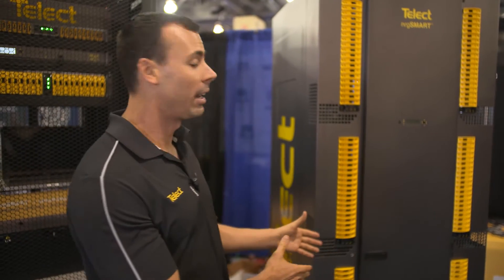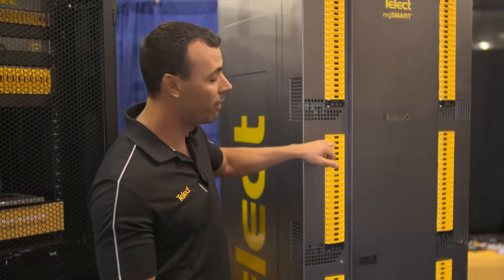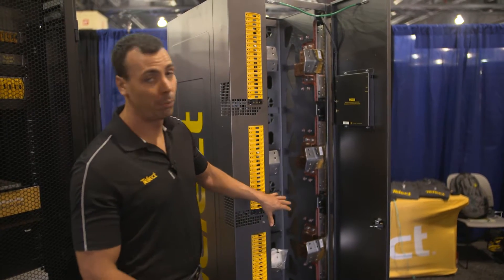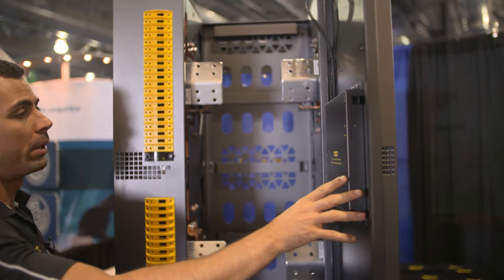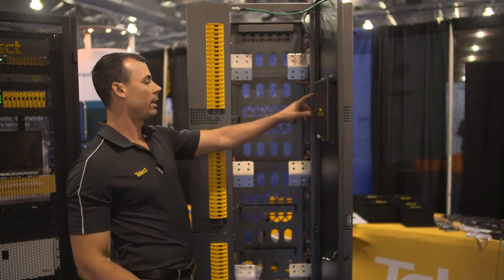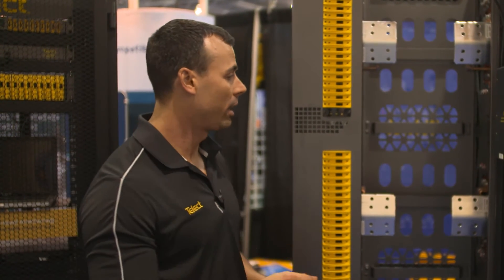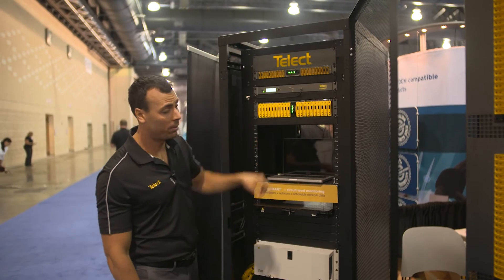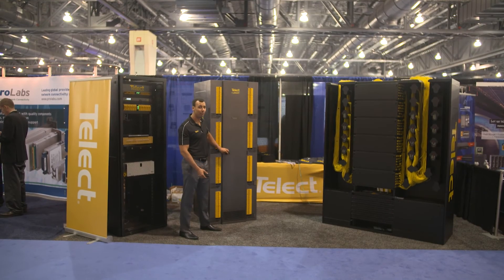nrgSMART Leads Cable Companies Toward Energy 2020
U.S. cable companies are aiming for optimal energy conservation by Year 2020. The Telect nrgSMART products for DC power distribution and monitoring line gets them closer by offering insight into their networks. nrgSMART provides real-time data and actionable insight into power use and energy efficiency.